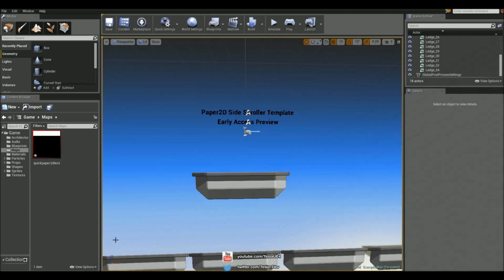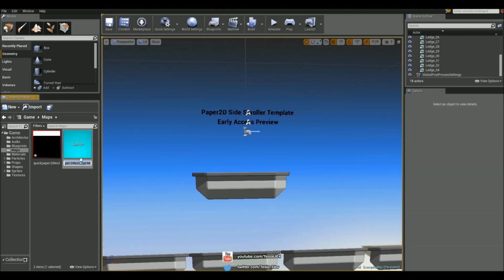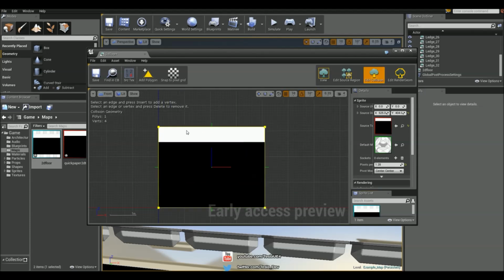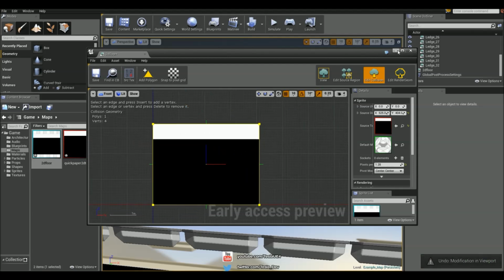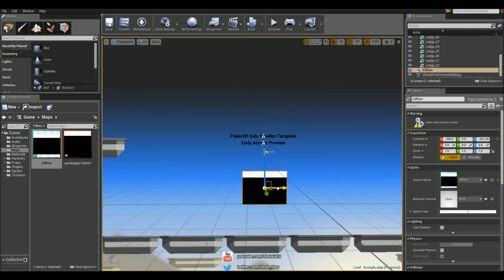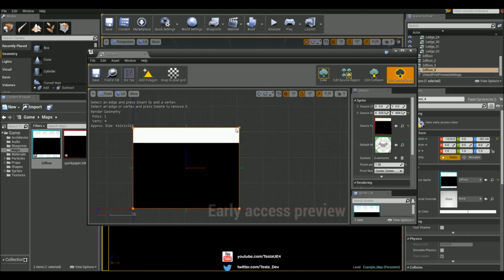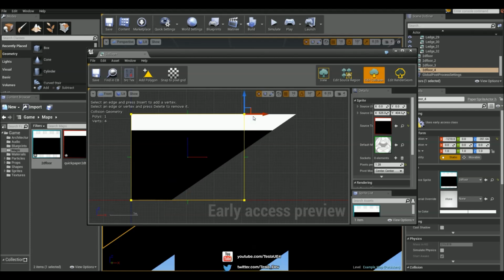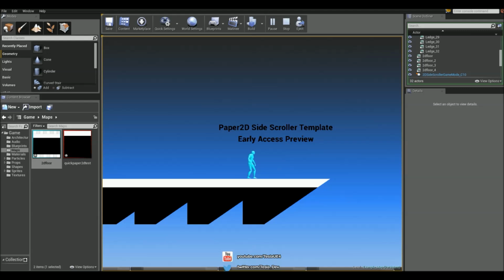Unreal Engine 4 Tutorial - Paper 2D Sprite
In this tutorial we will look at creating a basic sprite out of an image using paper 2D.